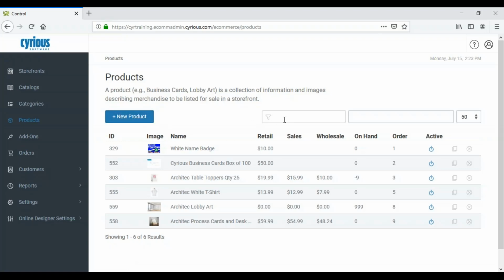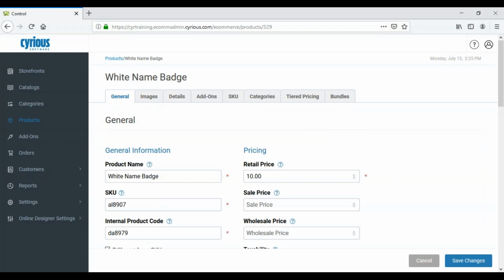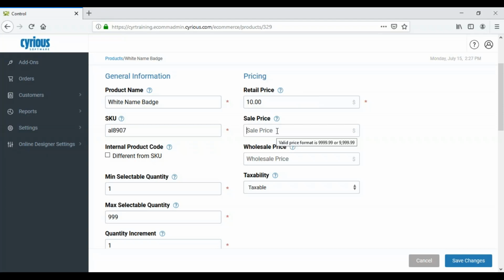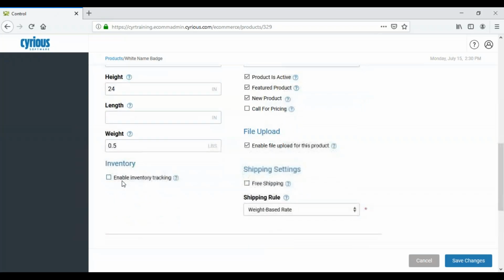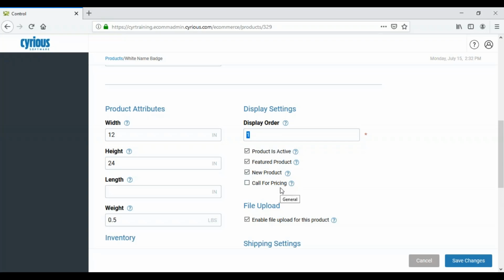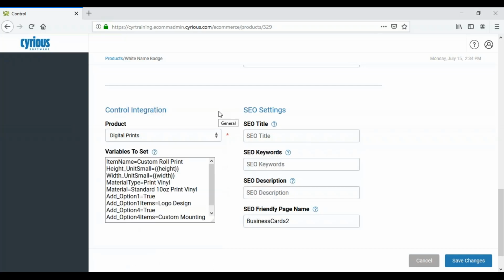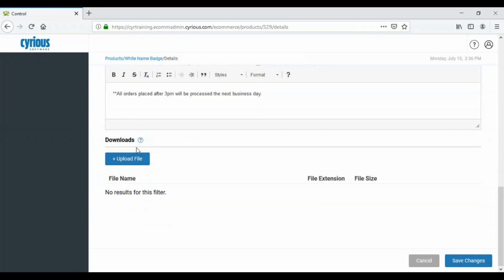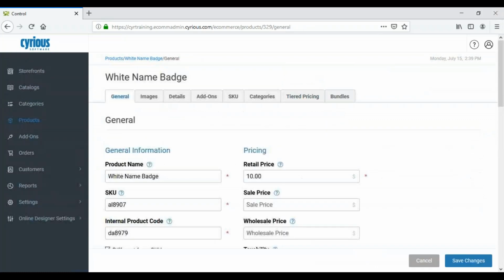Ecommerce-Step 3 Admin Products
This is the outline for the Product section.